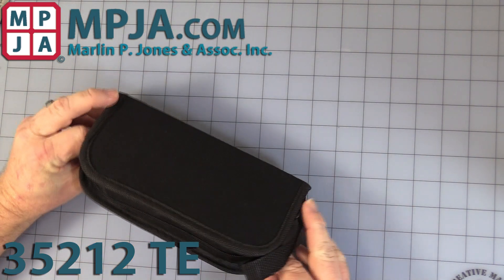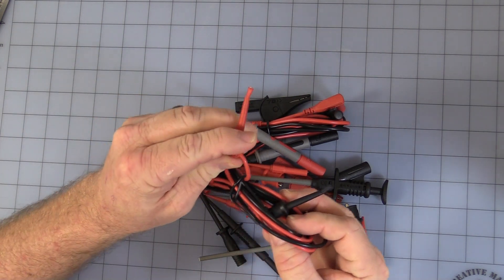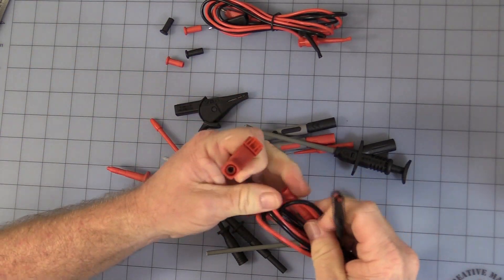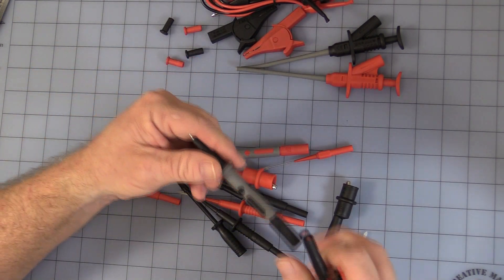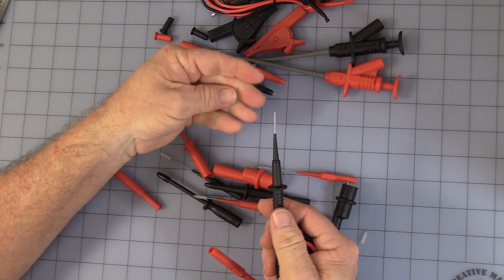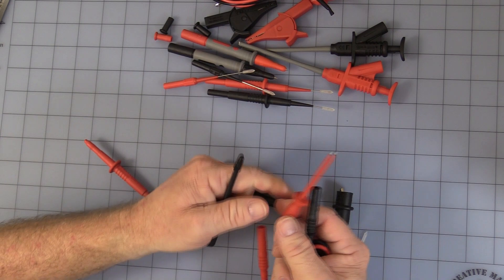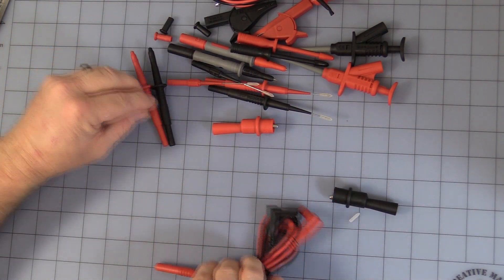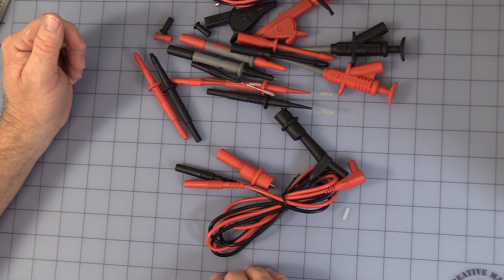20 piece universal test lead kit 35212 TE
To purchase Red & Black Test Set pair with interchangeable parts Includes: 1m leads with straight safety Banana Plugs on one end and right angle safety Banana Plugs on the other. Cat III 1KV Max (Peak AC/DC & DC + AC) Standard Probes Mini Probes Long Insulated Mini Probes Long Needle Probes Alligator clips for Standard Probes Alligator Clips for Leads 10A Long Flex Component Clips 5A 30V rated Short Mini Probe Includes a pair of standard Banana plug to Micro Clips CE compliant